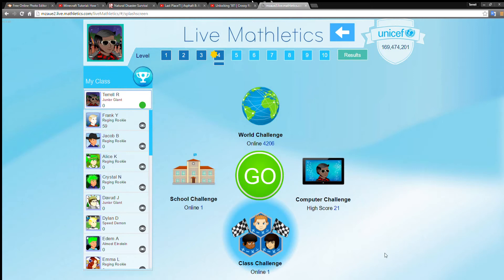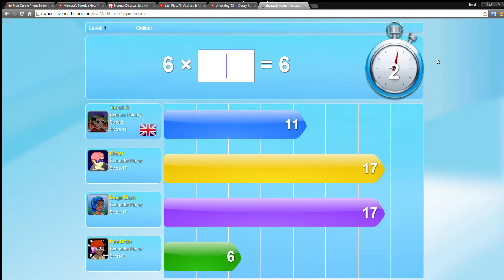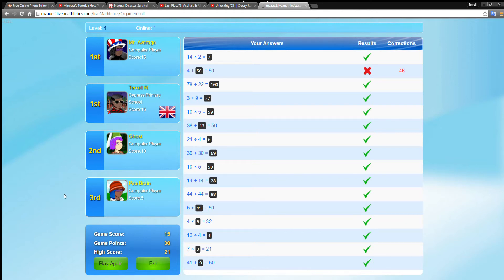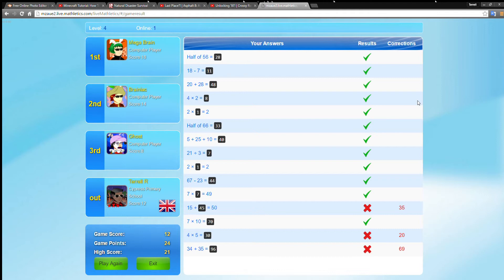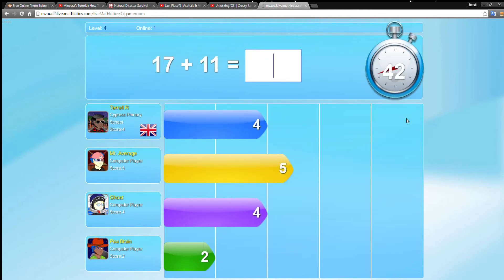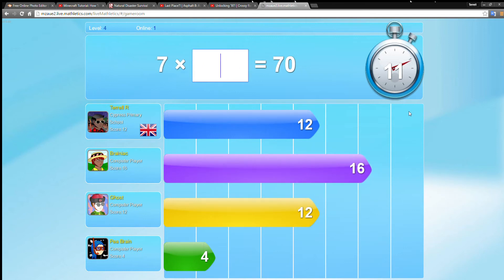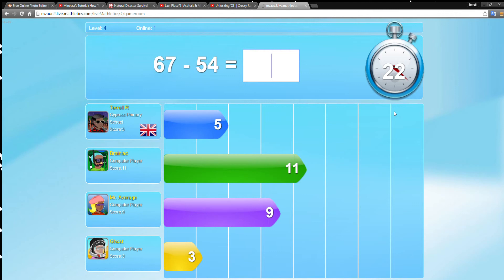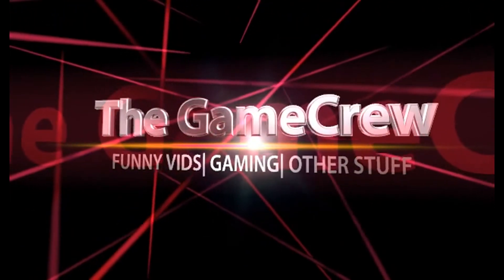Finishing First! | Mathletics Live Ep.5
Finishing 1st! Welcome back to Mathletics Live, this episode we finish First, Second and Third place.